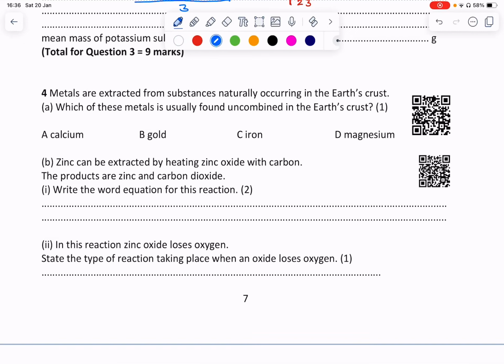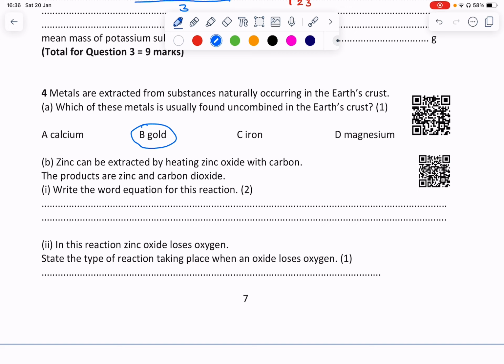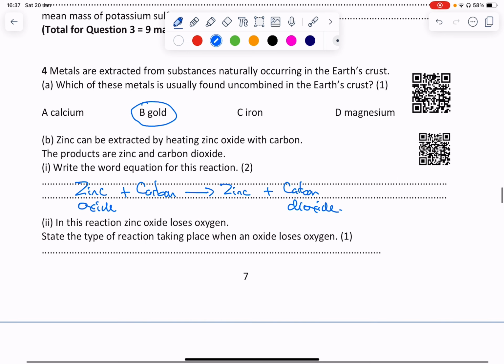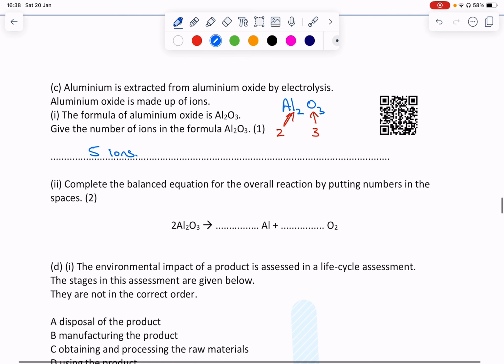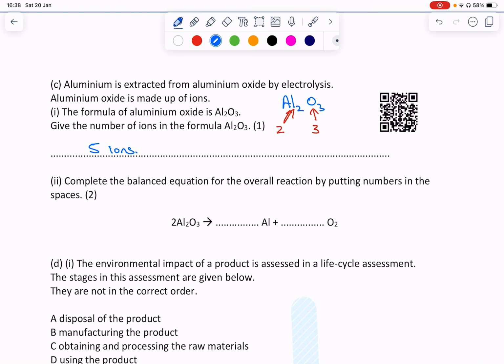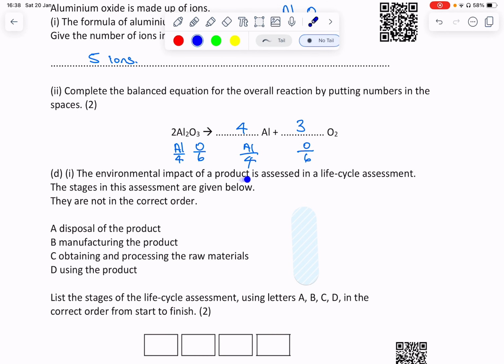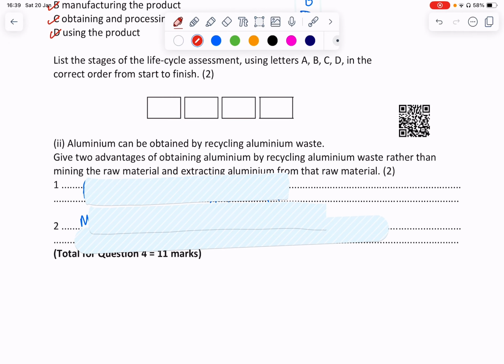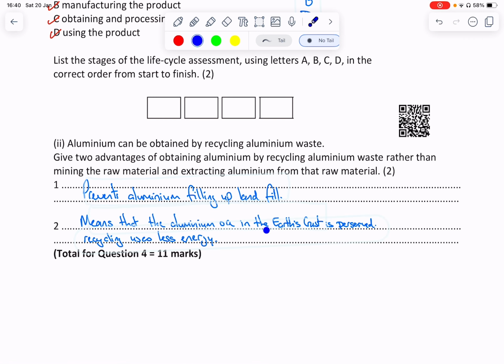2019 Q4 F